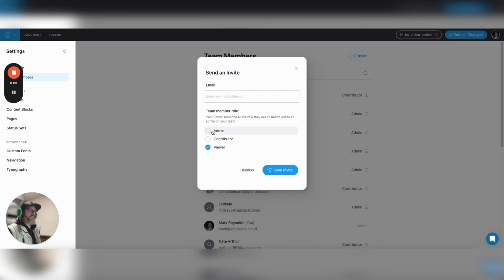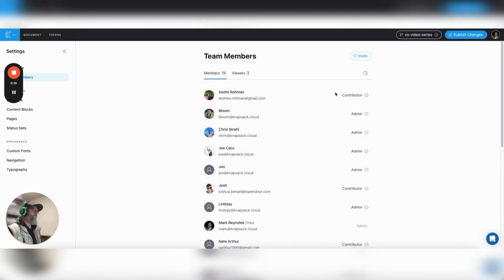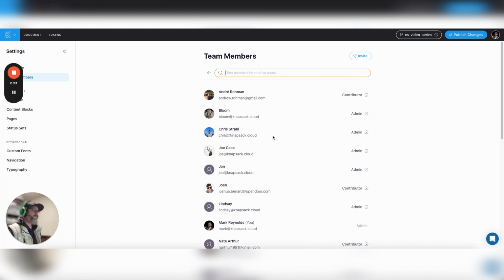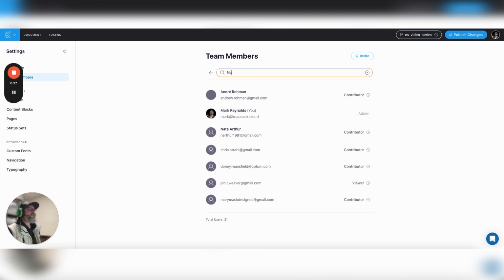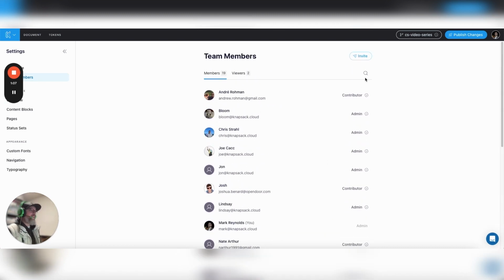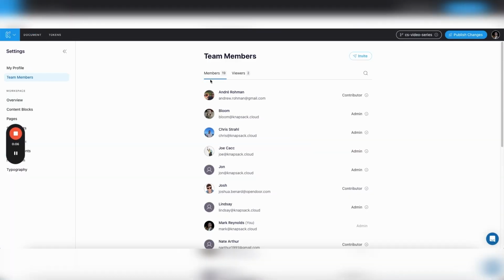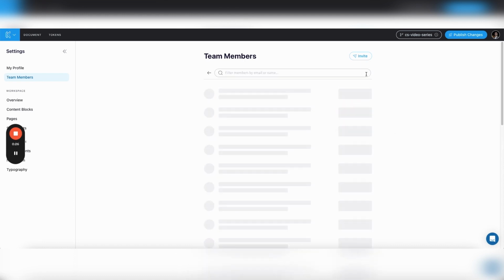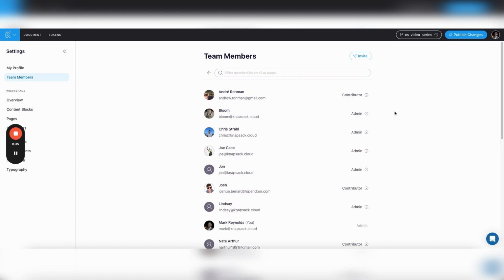Simple Team Settings in Knapsack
We're diving into one of the common challenges faced in the design system space: managing team members. Luckily, Knapsack has got you covered! We'll explore how Knapsack simplifies team member management, allowing you to easily invite, assign roles, and control access.